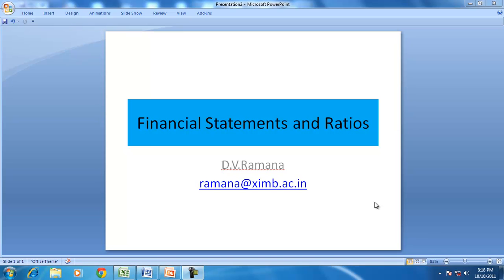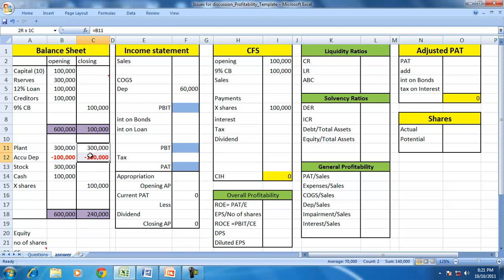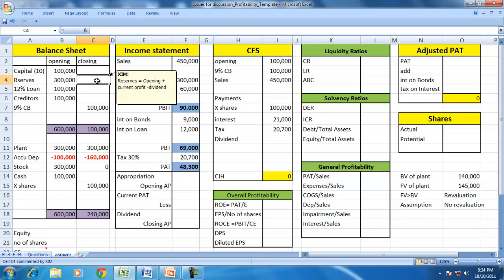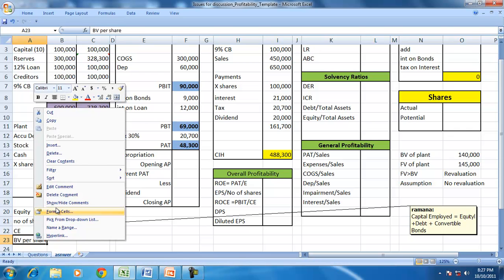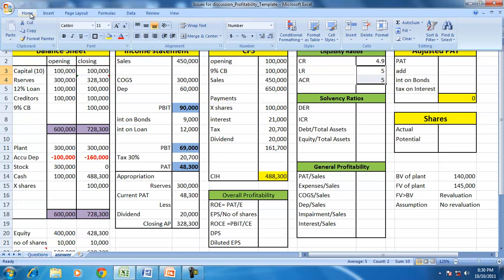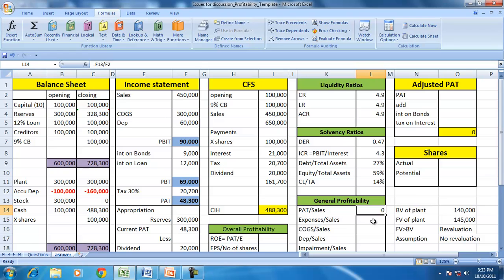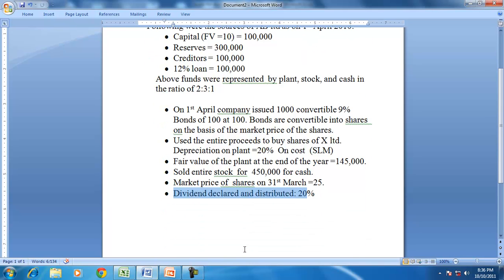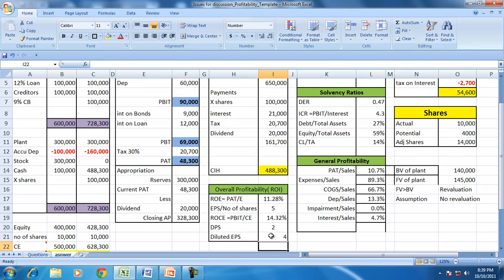FinancialStatements and Ratios_1.mp4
BV per share = Equity/no of shares
EPS = PAT/no of shares
Diluted EPS = Adjusted PAT/Adjusted no of shares
Adjusted PAT = PAT + Interest on  convertibles - Tax beneifts of interest
Adjusted no of shares = Actual shares +Potential Shares